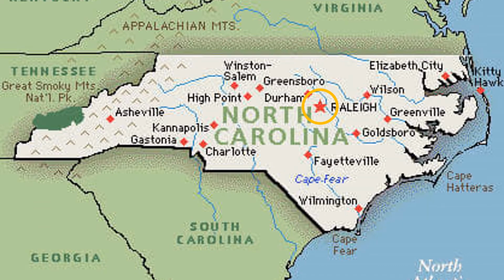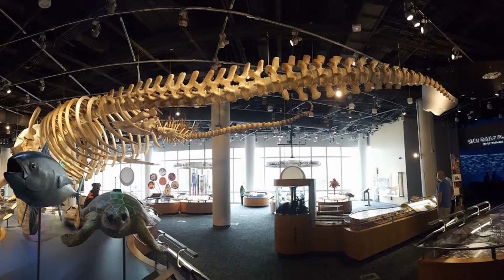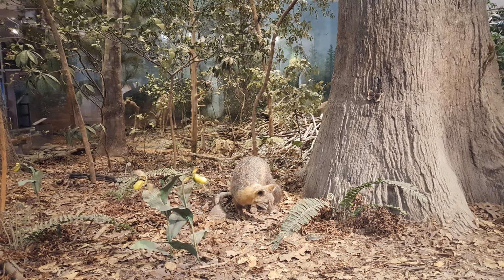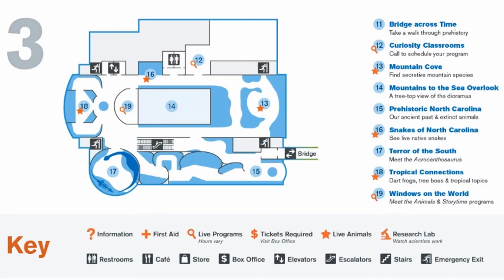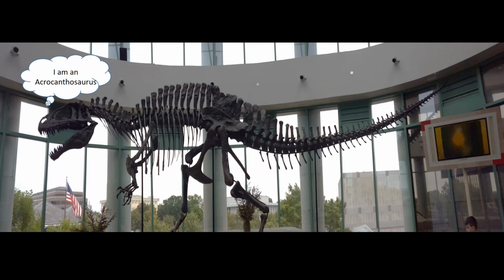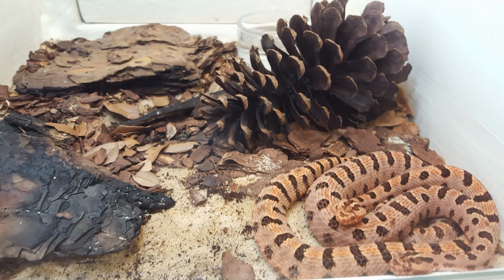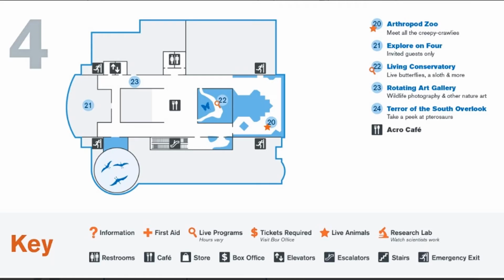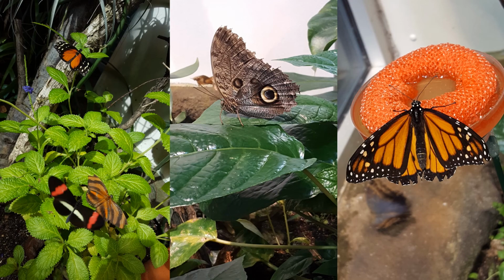North Carolina Museum of Natural Sciences: Virtual Field Trip